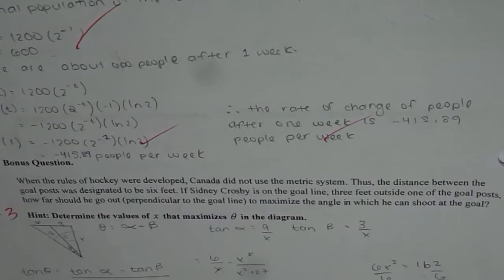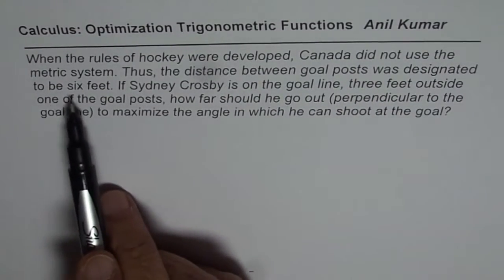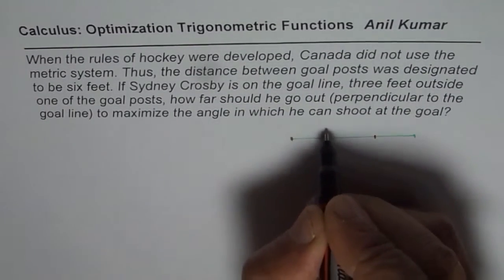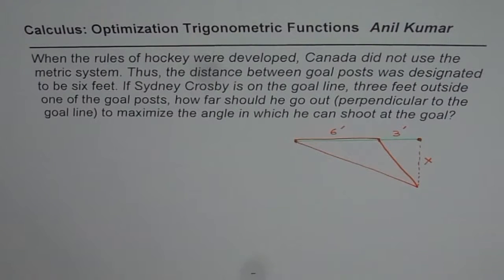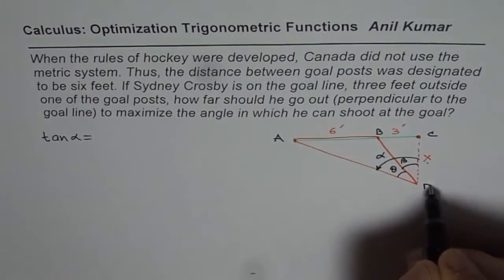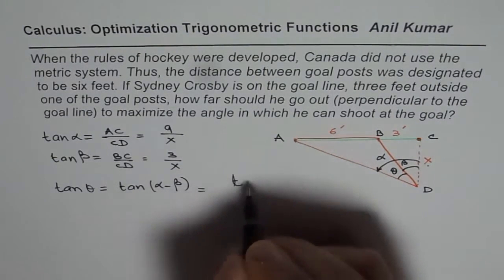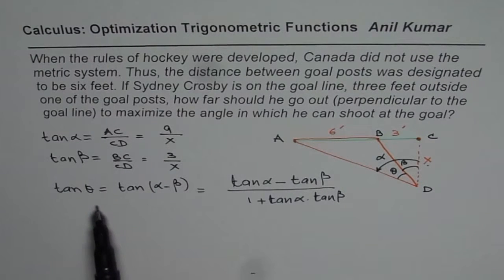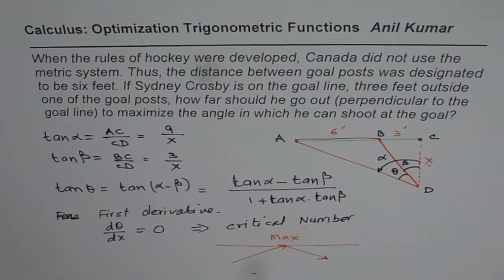Bonus Test Question Calculus Application of Trigonometric Function Derivatives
Challenge Examples on Compound Angles